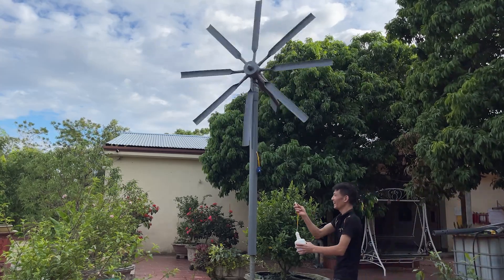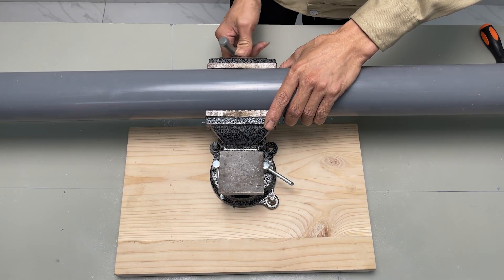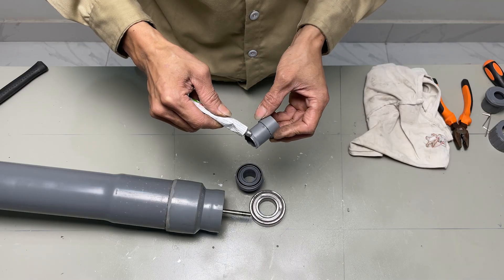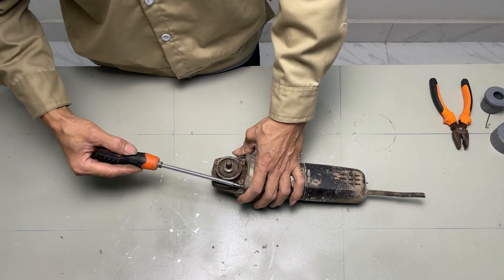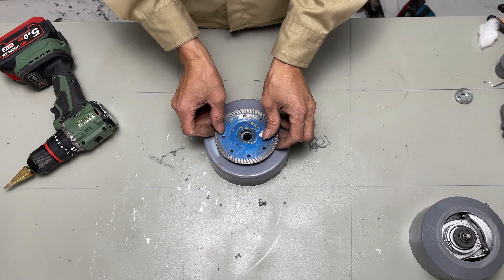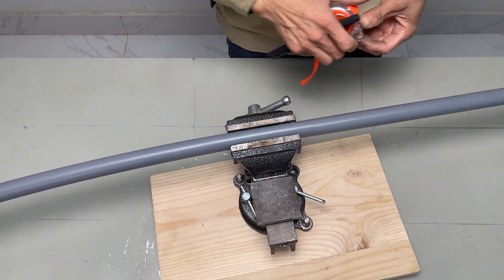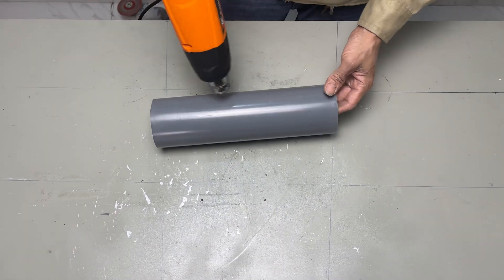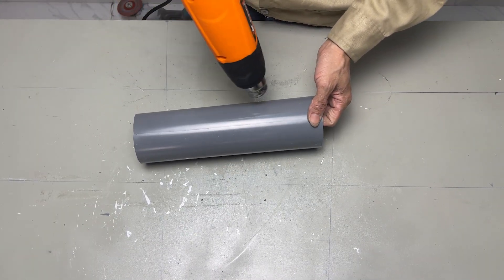How to Make Endless Free Energy at Home with PVC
👋 Welcome to Pipe Holic!
If you love DIY energy projects, saving money, and creating free endless electricity from simple materials like PVC drainage pipes, you’re in the right place.

Here, we turn everyday plumbing parts into powerful wind systems that anyone can build at home, even with zero experience. Our goal is simple: help you cut your electric bill, learn smart life hacks, and move closer to off-grid living.

🔧 Easy Materials:
PVC drainage pipe, basic tools, simple fittings — no expensive parts required.

How to build a PVC wind turbine step by step

Convert roof drainage into usable free energy

Tips & tricks to get stronger wind rotation

Make electricity for garden, shed, camping, and more

A smarter way to save money and protect the environment

This channel helps you live greener, reuse plumbing materials, and generate clean energy for years. No complicated engineering — just practical builds that really work.